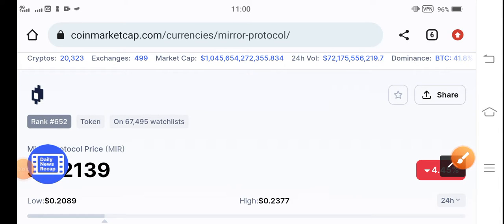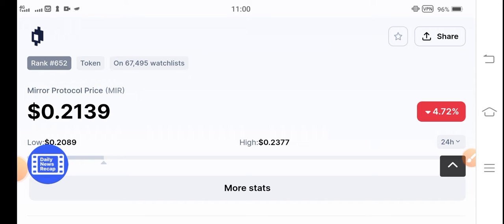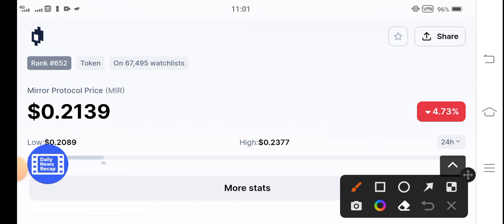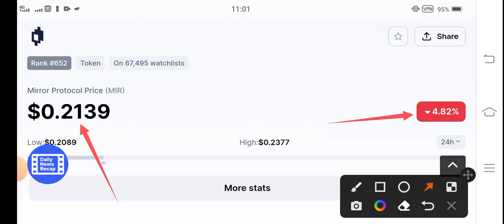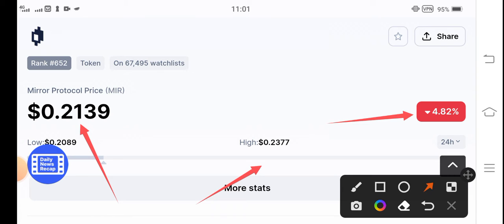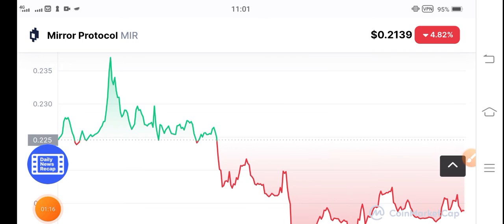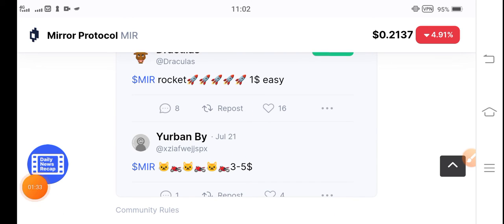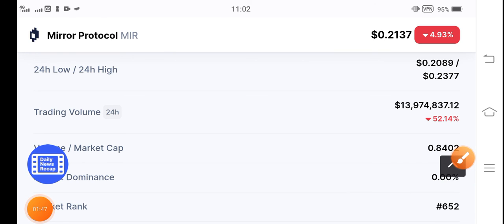MIR Bull Run! || Mirror Protocol Price Prediction! Mir coin News Today